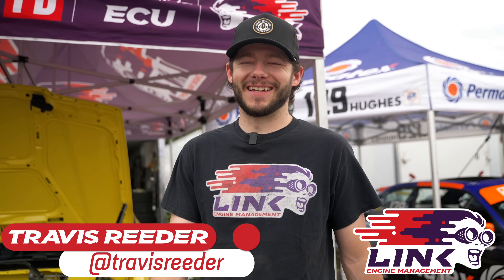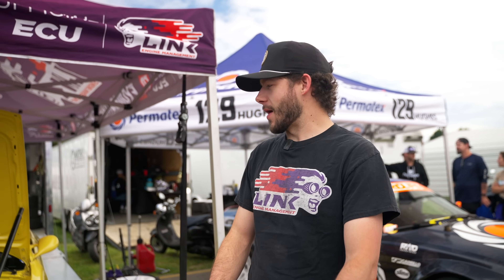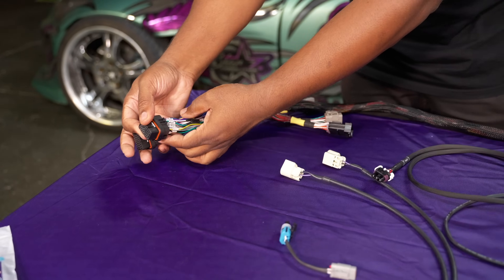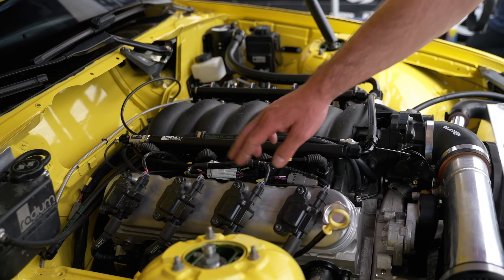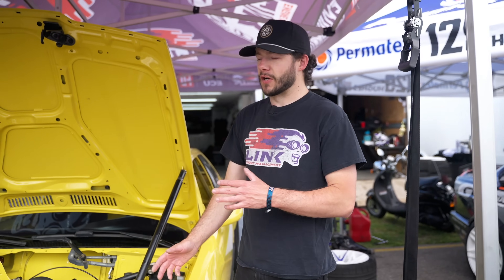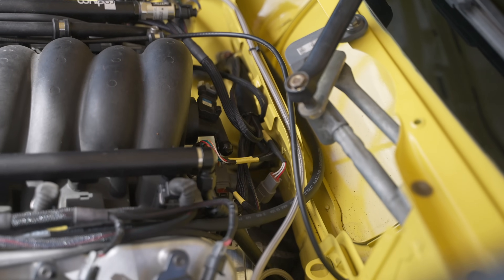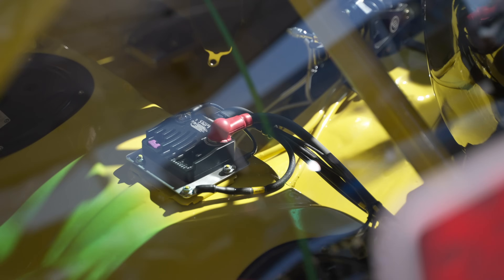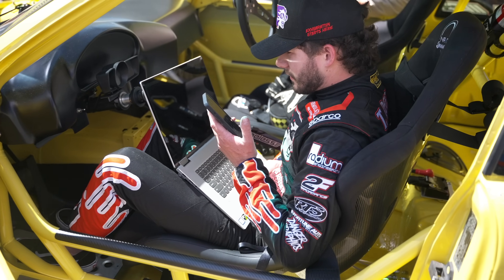LS Swaps Made EASY - Travis Reeder's LS Powered BMW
LS swaps made easy with our new Link Terminated LS Harness that hooks directly up to a Link ECU. Travis Reeder went with the Link StormX ECU route with his LS swapped BMW practice car. The harness helped make his LS swap a breeze.